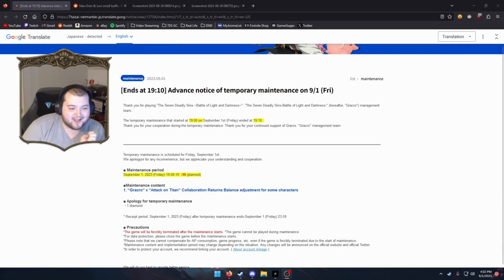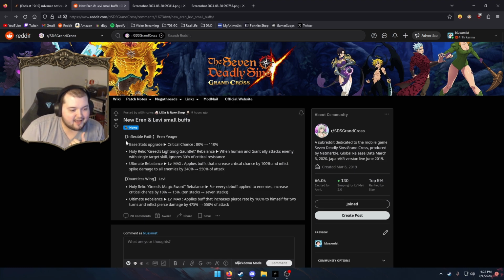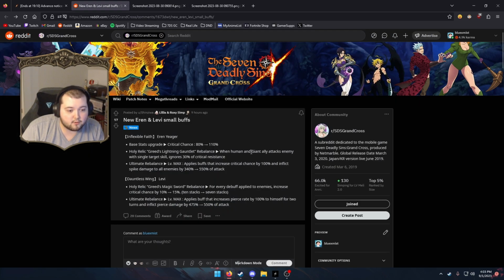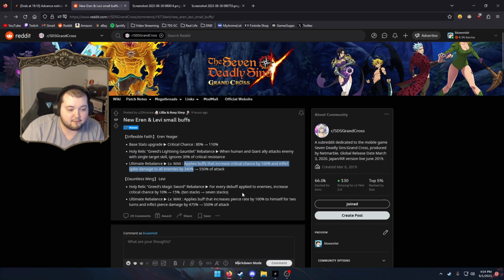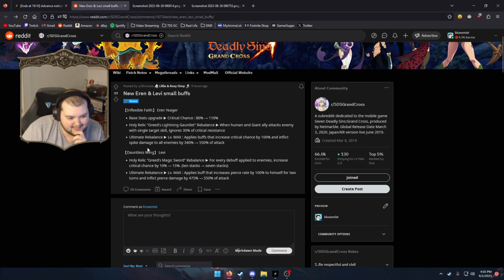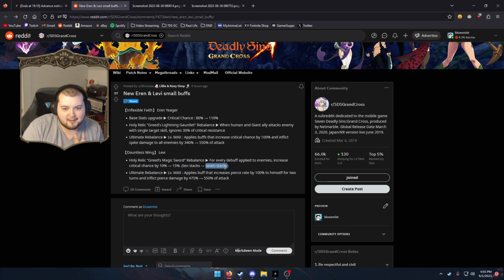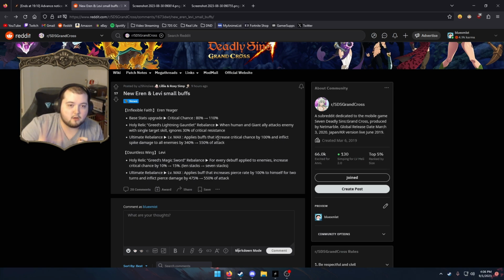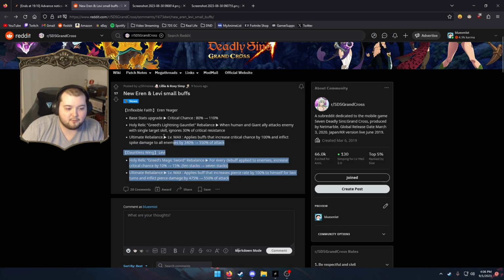They ALREADY BUFFED The Two New Attack on Titan Units!? | 7DS Grand Cross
They ALREADY BUFFED The Two New Attack on Titan Units!?

---Chapters